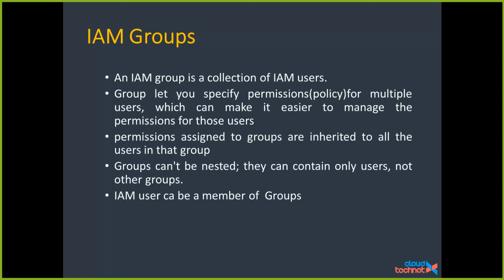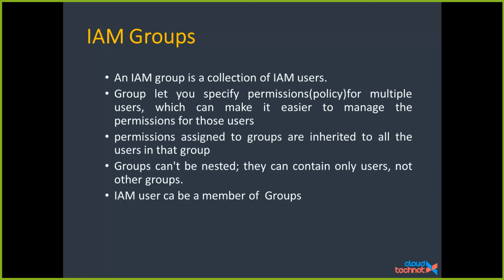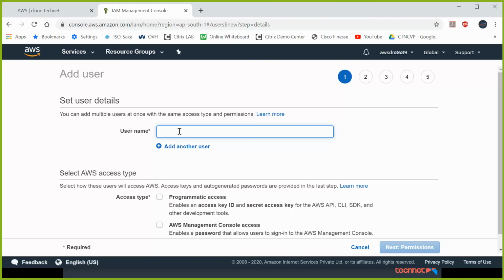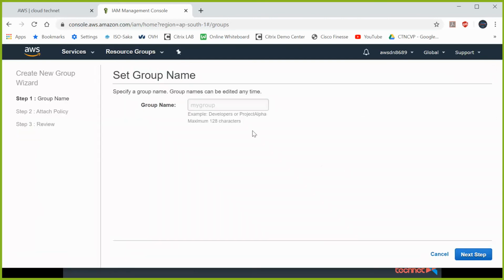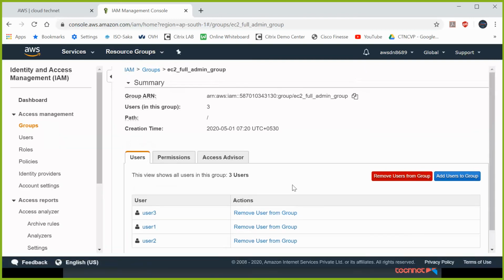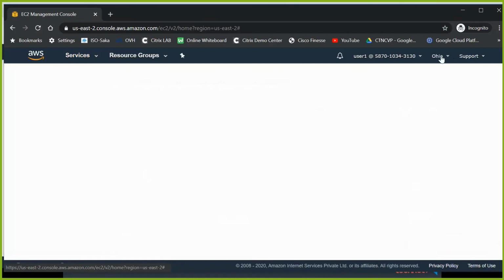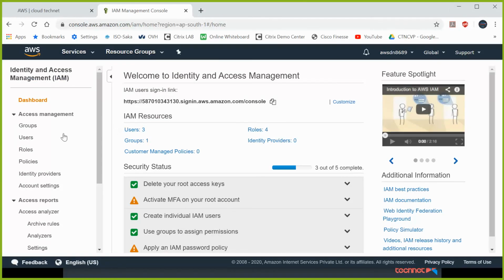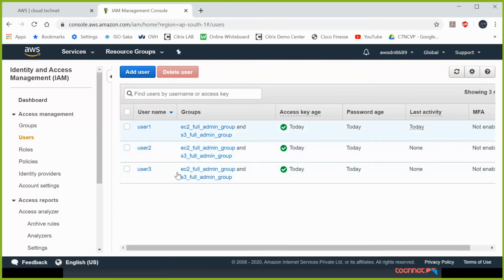Day4 | Part-2 | AWS IAM Group creation step by step | AWS tutorials | By Mahesh | 2020